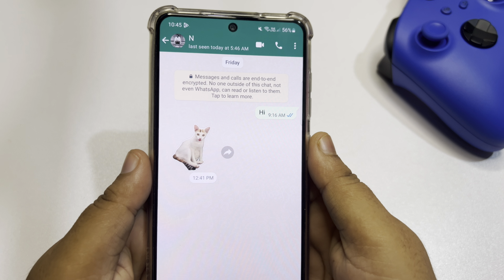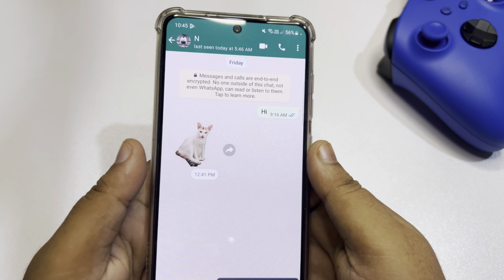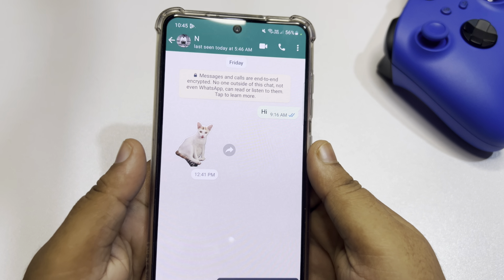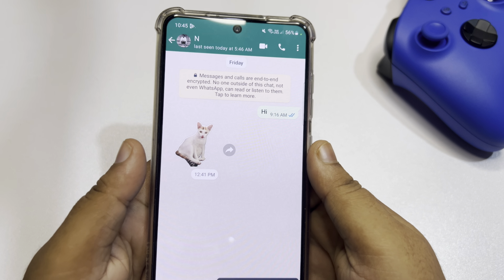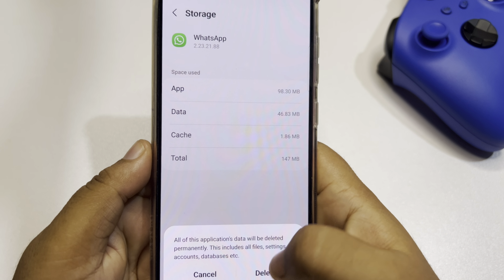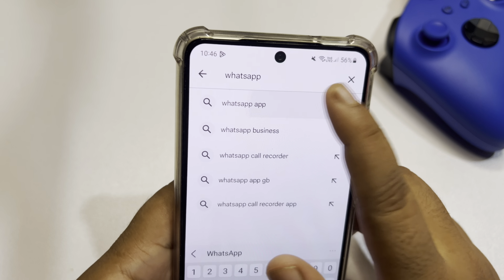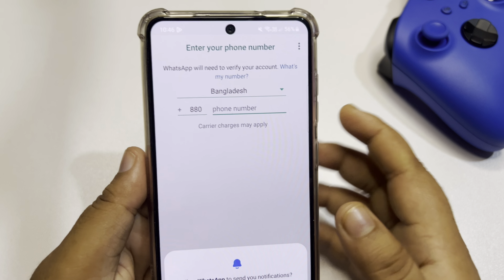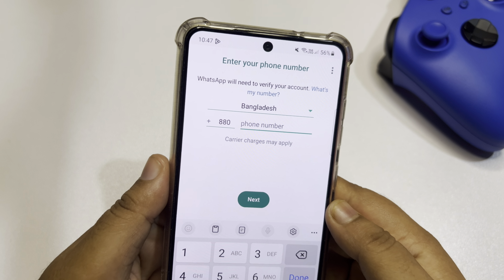How to fix whatsapp voice message problem 2024 | Step by Step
If your WhatsApp voice messages aren't working, you're missing out. Fixing it by restarting your phone can often help but we also have plenty more advanced solutions.